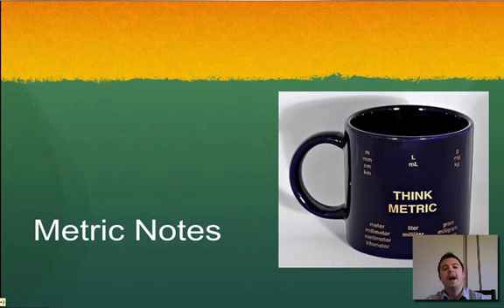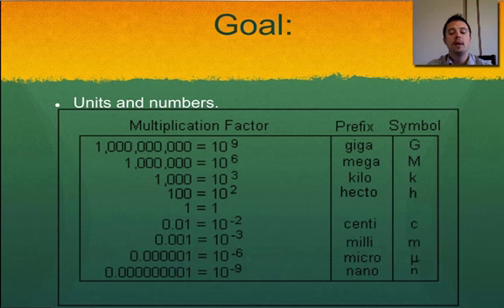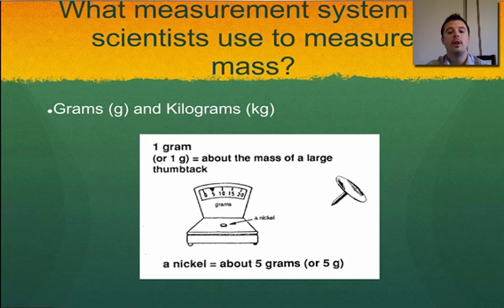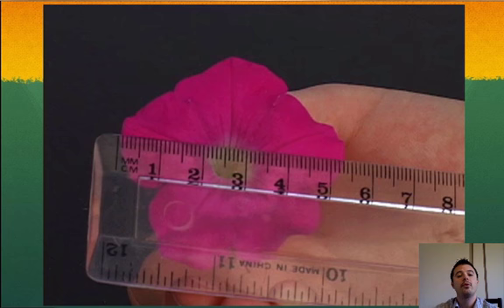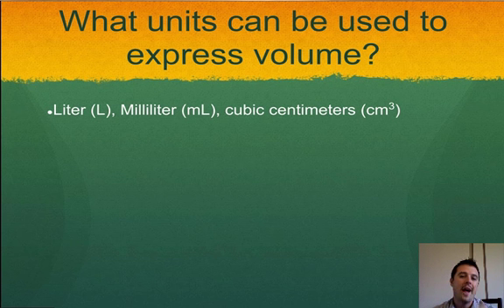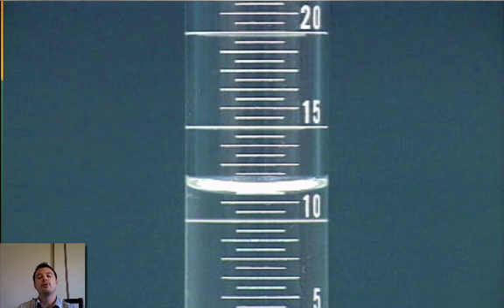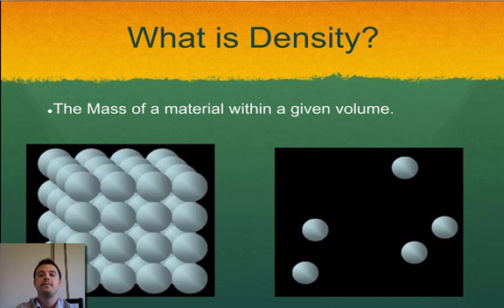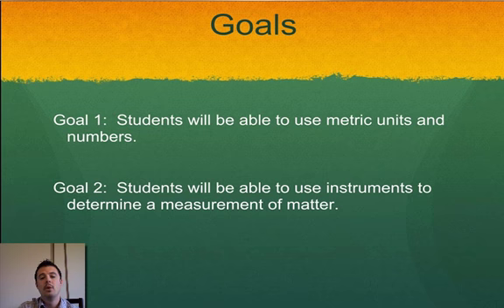Metric Goal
Covering two objectives: 1. Students will be able to use metric units and numbers. 2. Students will be able to use instruments to determine a measurement of matter.